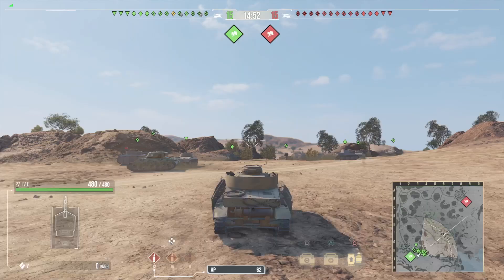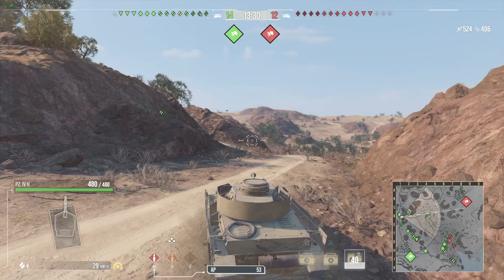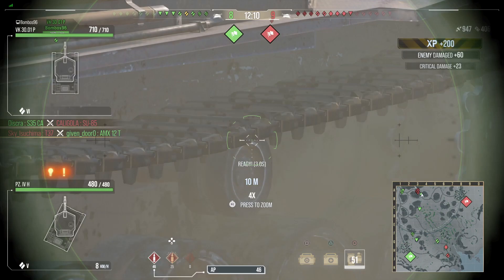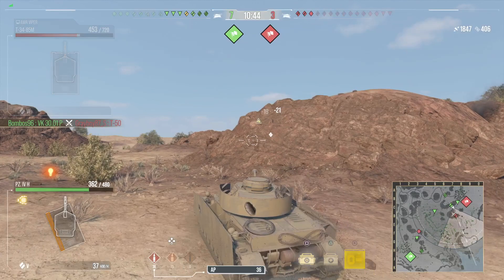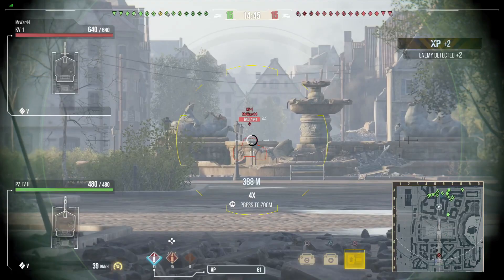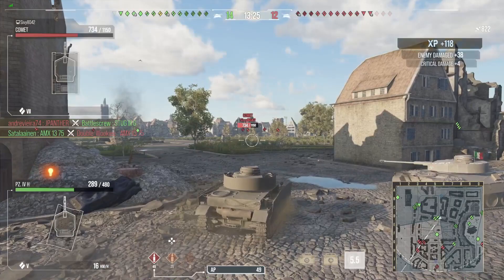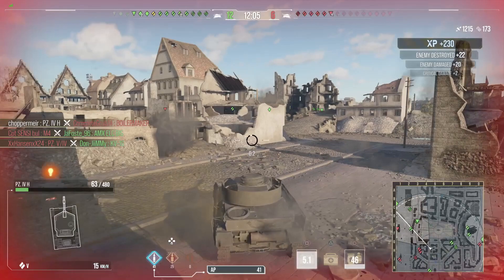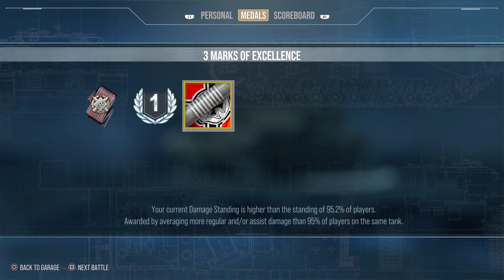Wot Console // PZ IV H 3rd MOE // My fastest so far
World of tanks ps4 - World of tanks xbox - World of tanks console.

Hello everyone, todays video is two very handsome games in the IV H. When it comes to fun can you beat the mid tier tanks?
We've merged Discord servers!.

Join the community clan now PLEB-, no requirements to join. Just a fun casual community clan